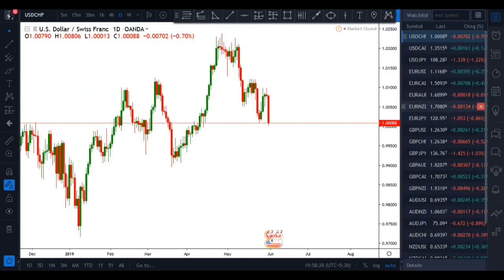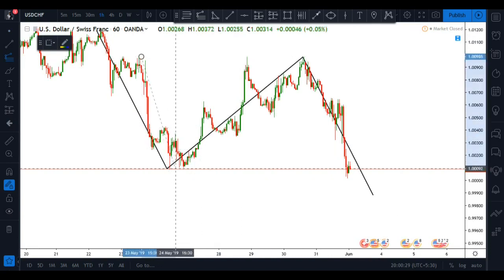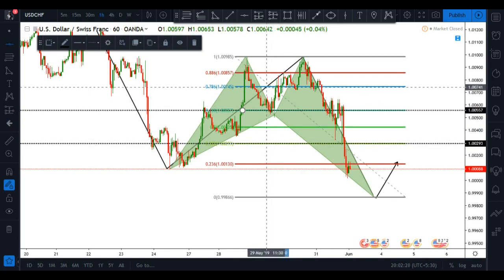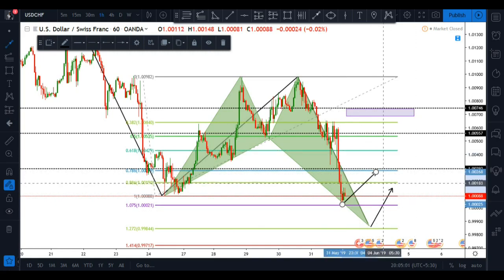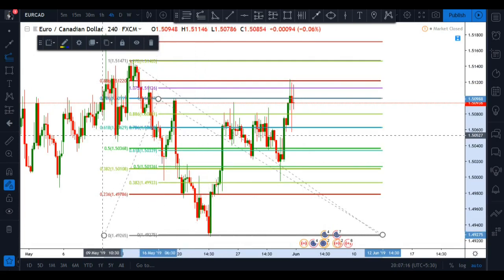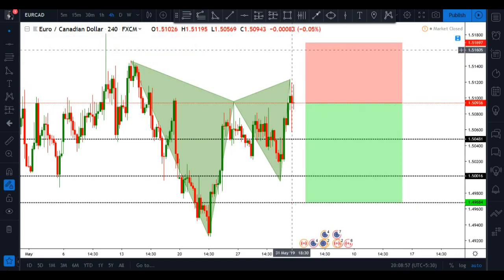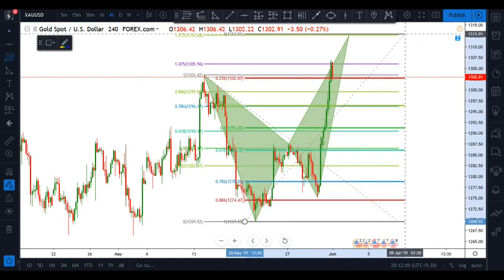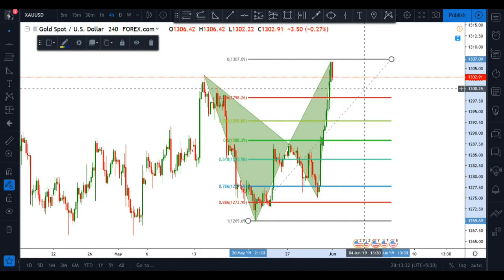Weekly Analysis - 3rd of JUNE 2019 (2019/06/03)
This is the weekly market analysis video for the week starting from 3rd of July 2019.